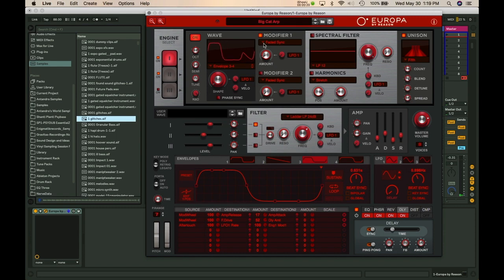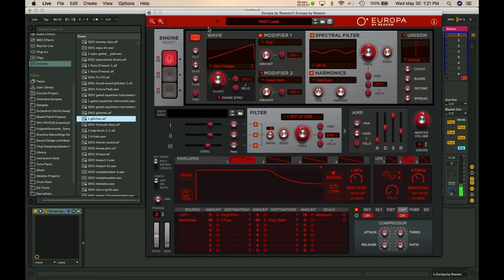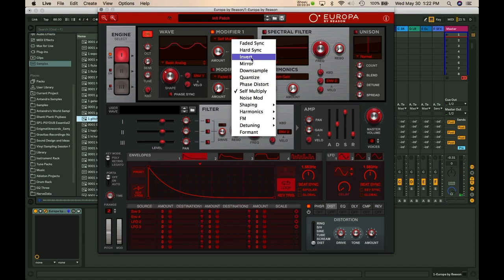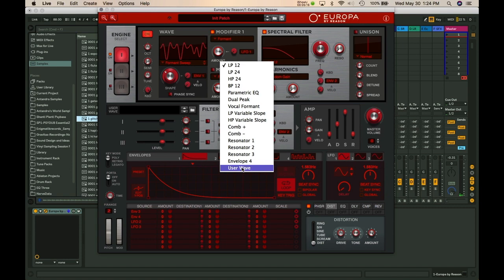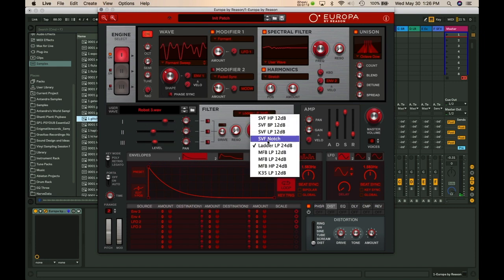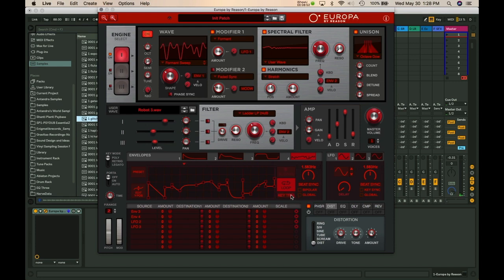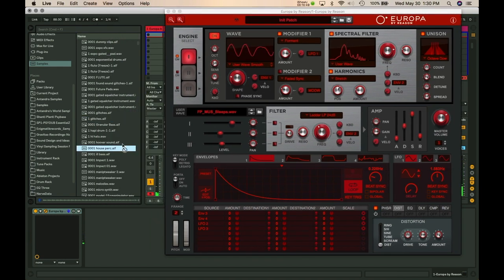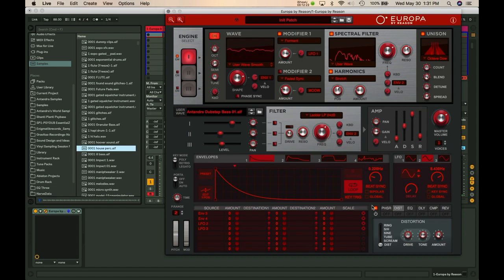Europa by Reason VST/AU Synth First Look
Europa VST/AU Synth plugin was just announced May 30th, 2018! If you've never heard of this synth, it generally comes as a part of Reason 10, although now they've made it its own plugin so that you can use it in the audio application of your choosing.

Europa comes with over 500 high quality factory presets. In the video, I mentioned that it doesn't come with a ton of presets which is true when compared to Omnisphere or Alchemy, although the way the preset browser is designed, I didn't notice that there were more folders full of presets one folder above the one I was previewing until after I saved a preset. My apologies for any confusion. Hopefully, you still learn something in my overview of this incredibly versatile synth.